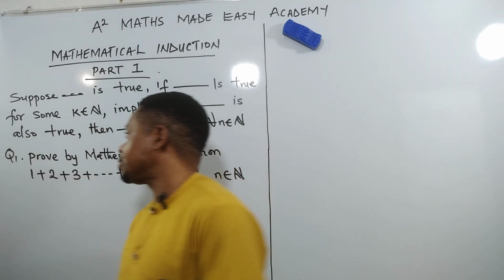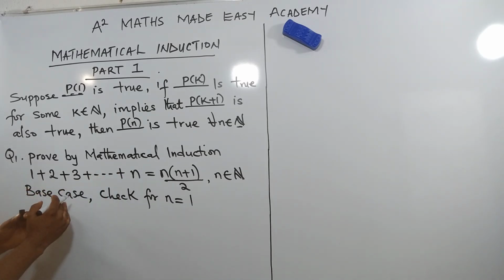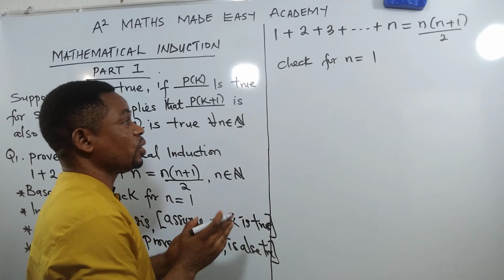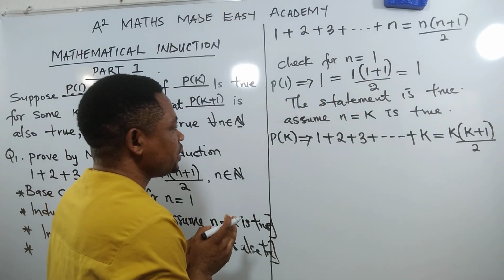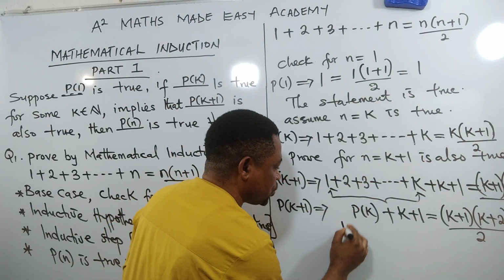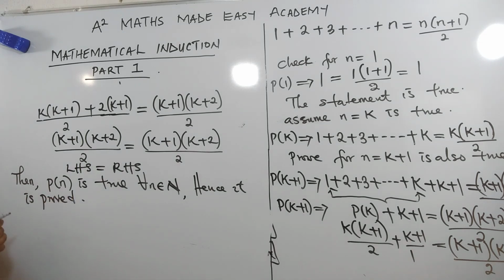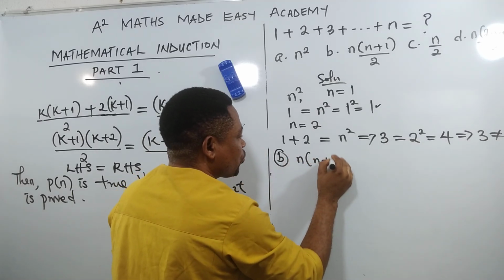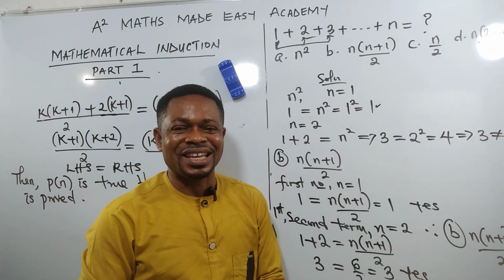Mathematical induction for Higher institutions part 1, solving and objective#maths#induction#edu